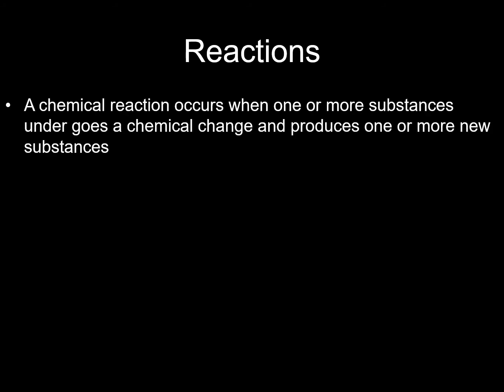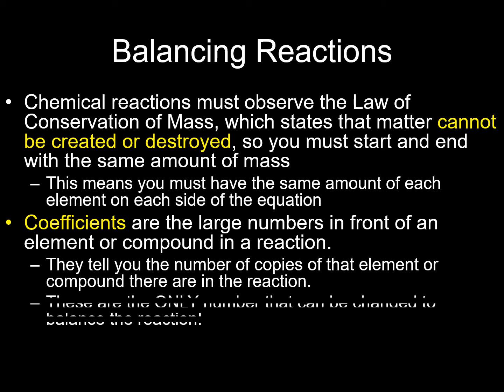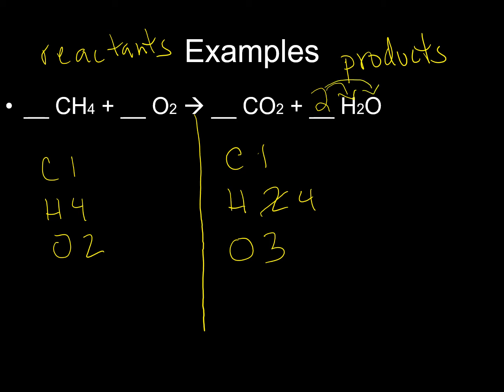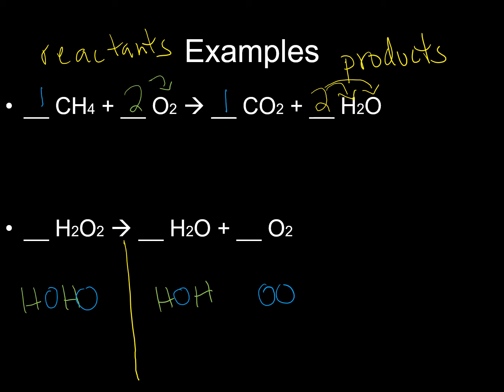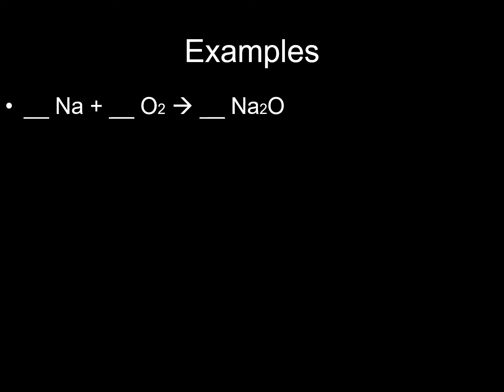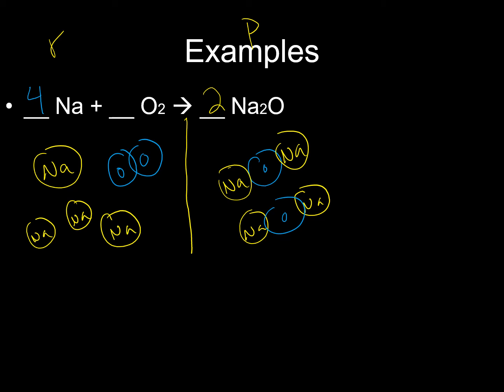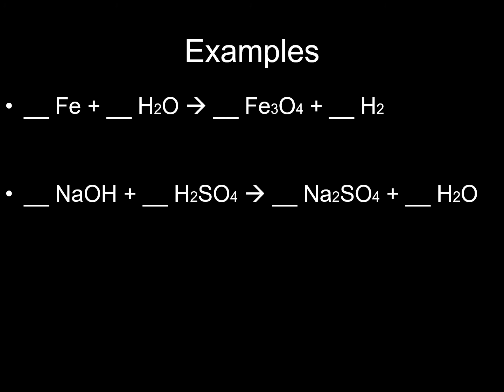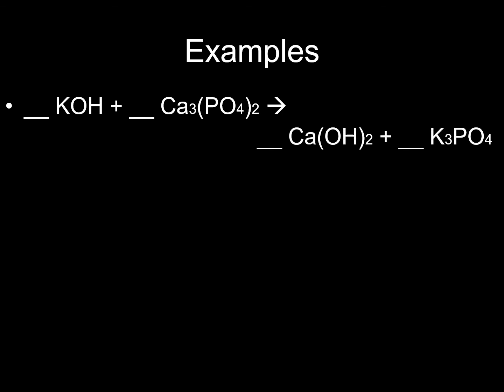Balancing Reactions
Physical Science introduction to balancing reactions. Includes polyatomic ions that appear on both sides of the reaction.